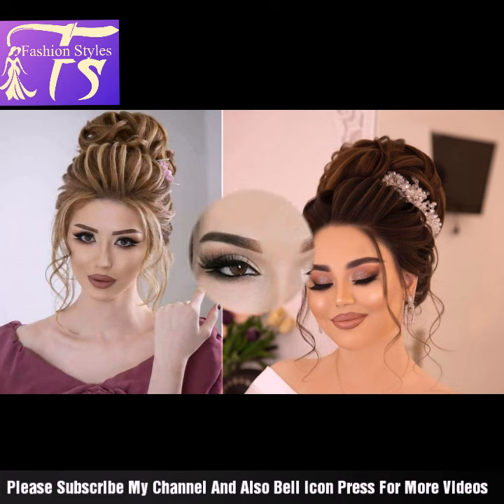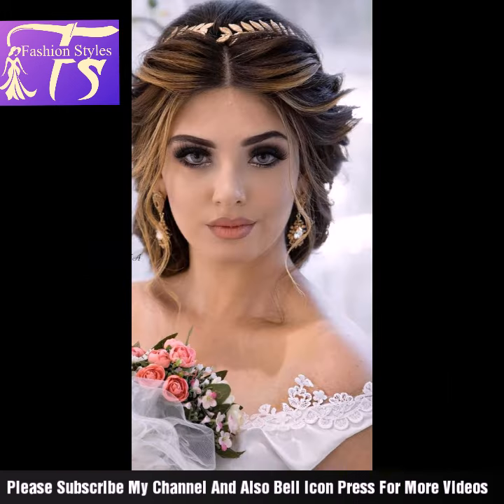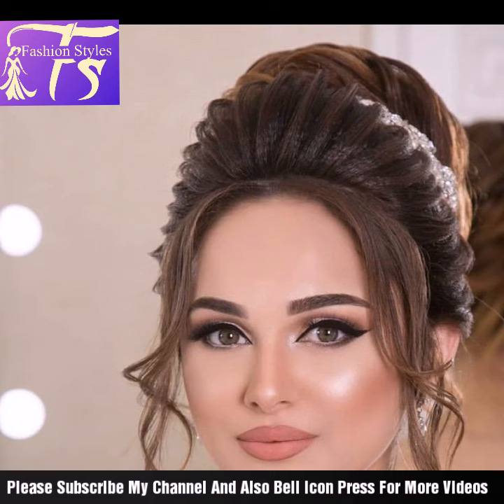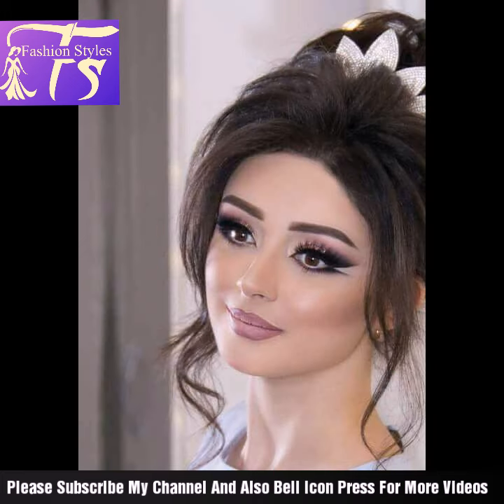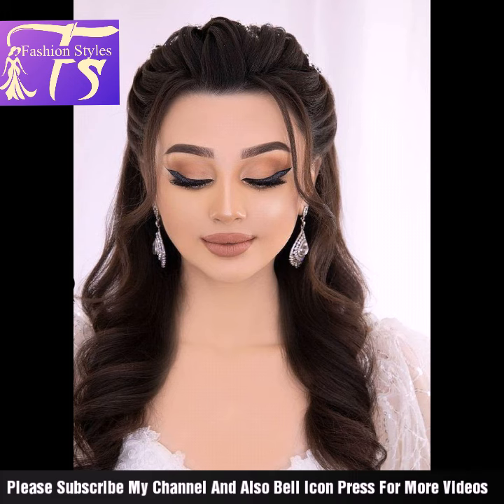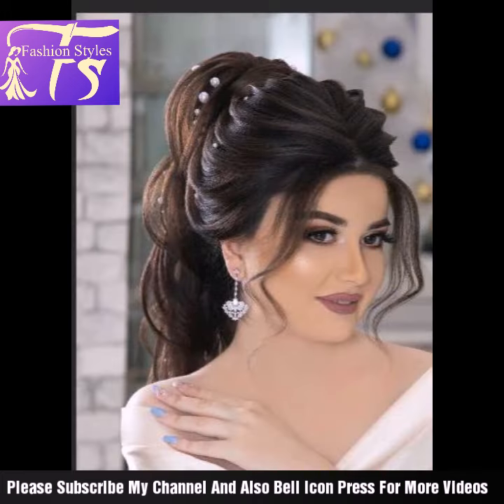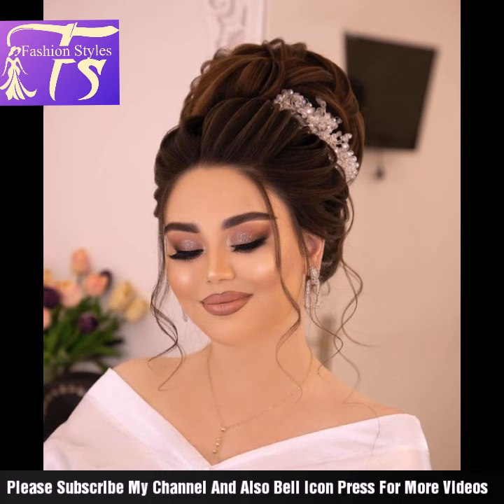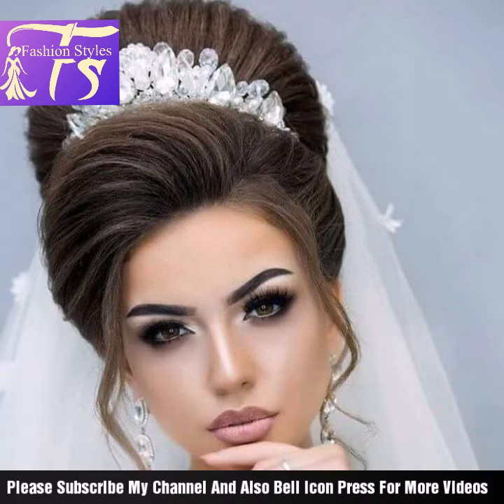Beautiful Eid collection of gorgeous hairstyles jora/ top bun hairstyles 2023